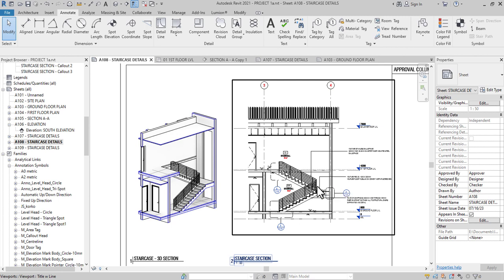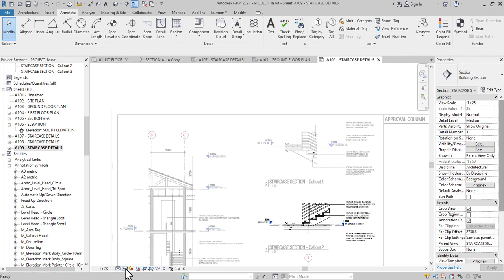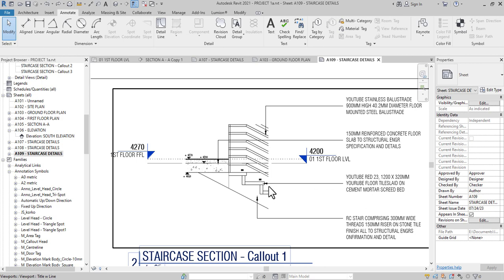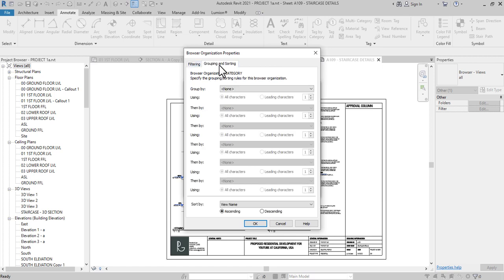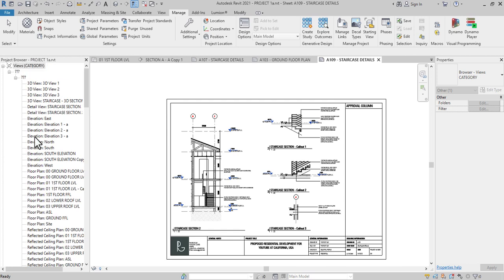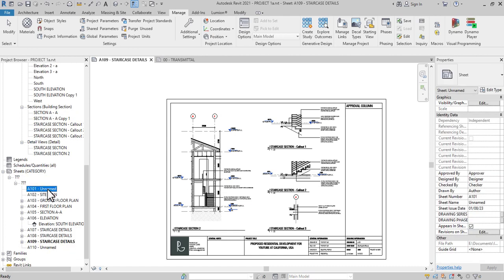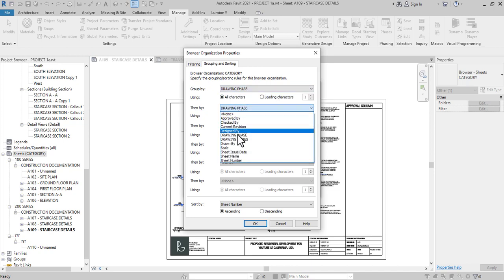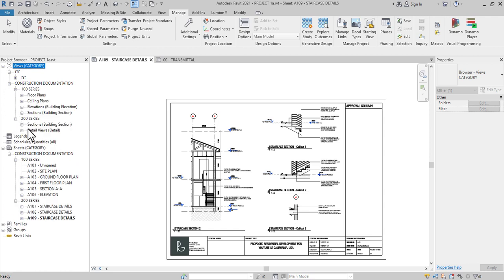Staircase Details continued and Browser Organization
Here we finalize the staircase detail videos and talk about Browser Organization. Browser Organization is a way of creating custom folders and subfolders to keep your project files, families, views, and other elements organized. This helps maintain a more structured and efficient workflow within your projects.